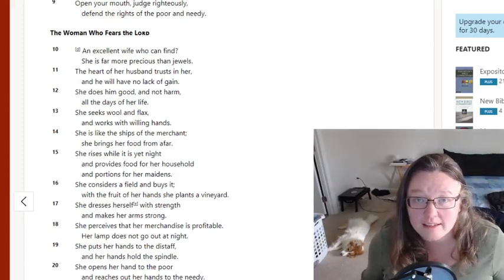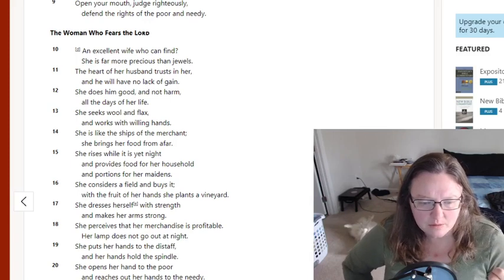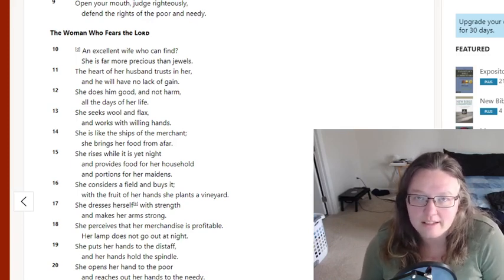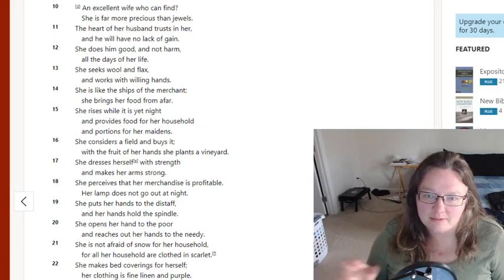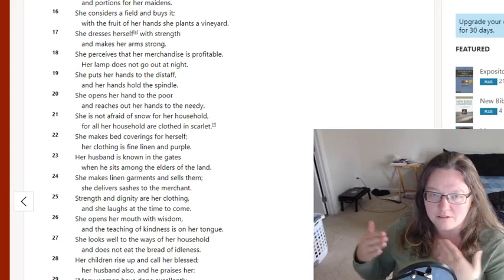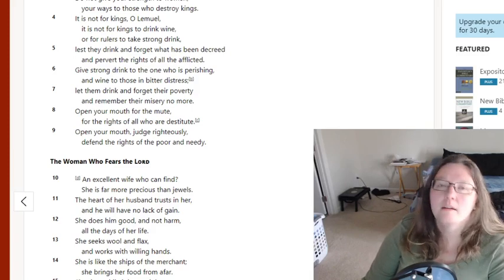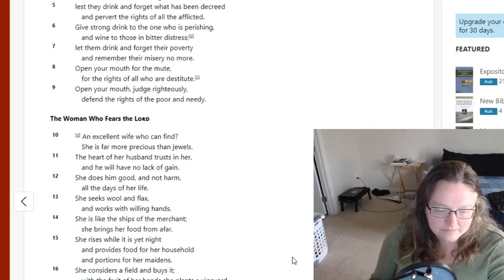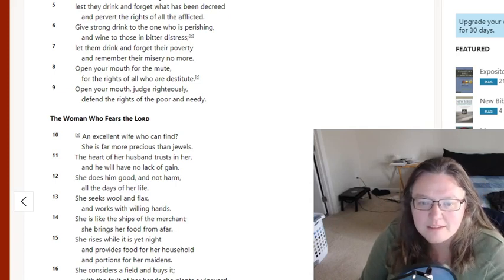Trad Wife?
Am I a Trad Wife?

Yes, but not in the way you expect.

When you heard the word TradWife, youtube and others want you to think: white supremacist, door mat, enslavement, etc.

But, what I think is Proverbs 31.

A Proverbs 31 woman is a hard worker/business owner (v. 13, 14, 15, 16, 17, 18, 19, 27)
she is a giver (v. 20)
she is a planner/forward thinking (v.16, 21, 25)
she has a good reputation (v.23)
she is Godly (v.30)
she is trusted (v.11, 12)
she is educated/invests (v.11, 13, 16, 26)

she is recognized (v.31)